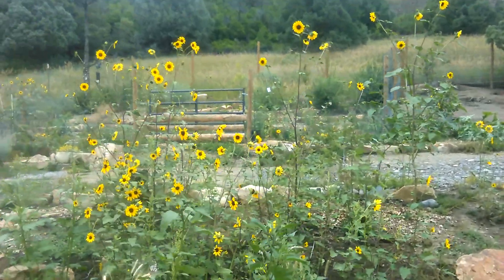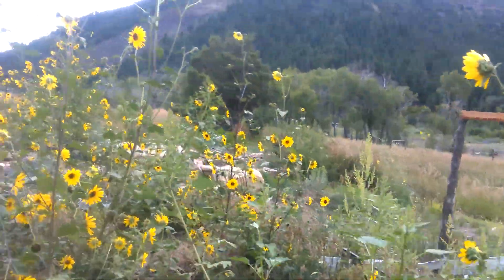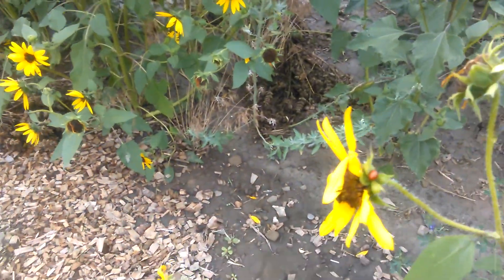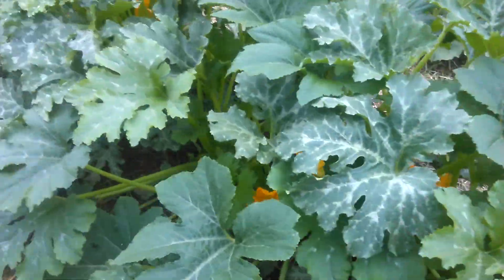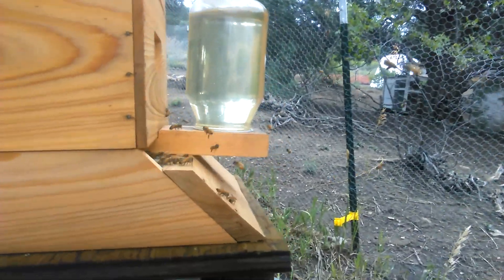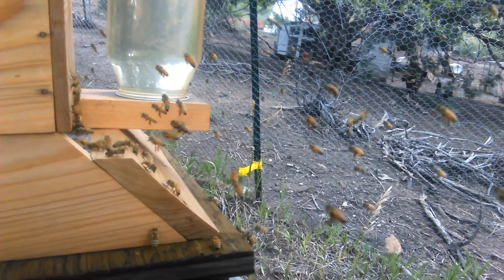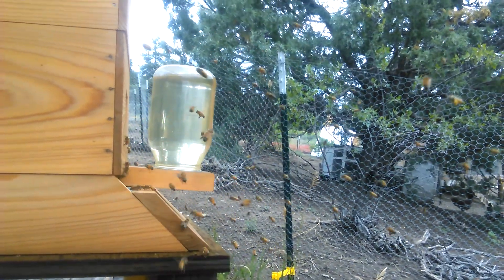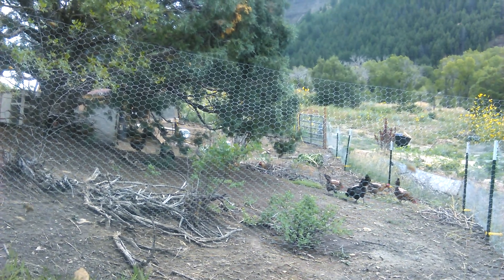Pollinator Tour at Three Canyons Ranch - Lower Blanco River, Pagosa Springs Colorado.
July 31st 2017, overcast monsoonal weather and the bee's are getting stir crazy at Three Canyons - Oppenheimer Ranch Project!!

A pollinator is an animal that moves pollen from the male anther of a flower to the female stigma of a flower. This helps to bring about fertilization of the ovules in the flower by the male gametes from the pollen grains.
Insect pollinators include bees, (honey bees, solitary species, bumblebees); pollen wasps (Masarinae); ants; flies including bee flies, hoverflies and mosquitoes; lepidopterans, both butterflies and moths; and flower beetles. Vertebrates, mainly bats and birds, but also some non-bat mammals (monkeys, lemurs, possums, rodents) and some lizards pollinate certain plants. Among the pollinating birds are hummingbirds, honeyeaters and sunbirds with long beaks; they pollinate a number of deep-throated flowers.
A pollinator is different from a pollinizer, a plant that is a source of pollen for the pollination process.